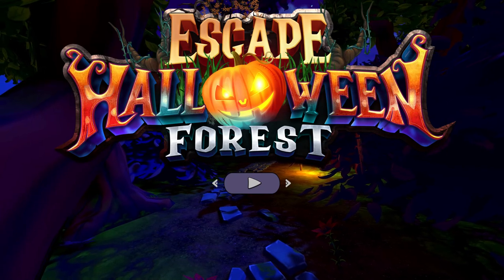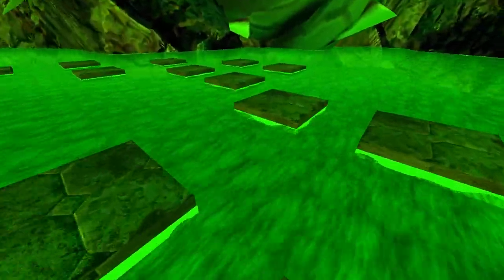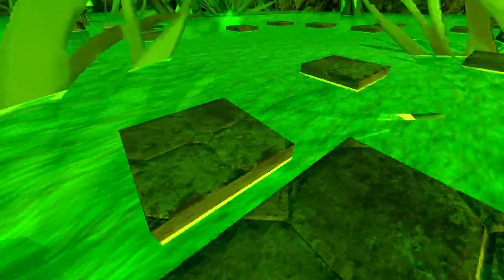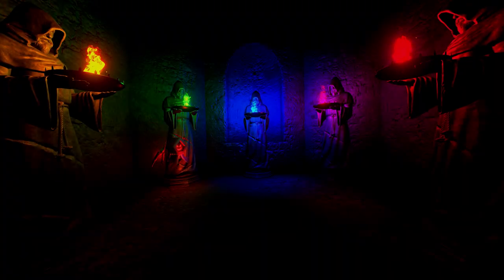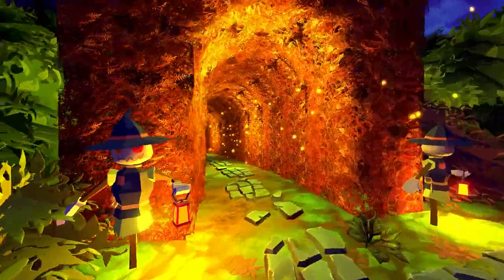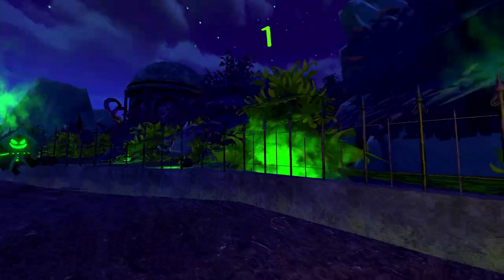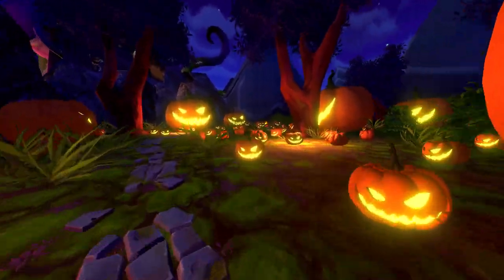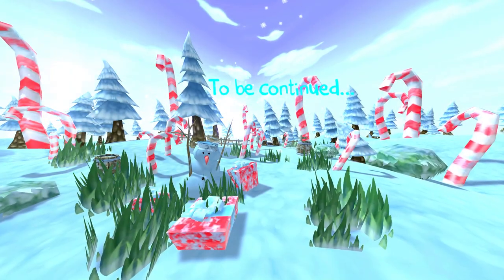ESCAPE HALLOWEEN FOREST - SNACK SIZE SUPEREVIEW - OCTOBER 21, 2023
HAPPY HALLOWEEN!

PLEASE LOOK FORWARD TO A NEW SNACK SIZE SUPEREVIEW FEATURING A DIFFERENT HALLOWEEN-THEMED GAME EVERY DAY THROUGHOUT THE MONTH OF OCTOBER!